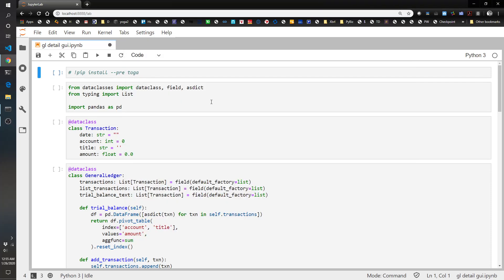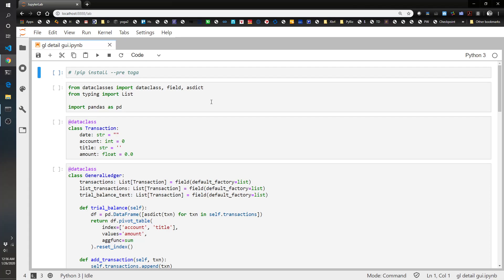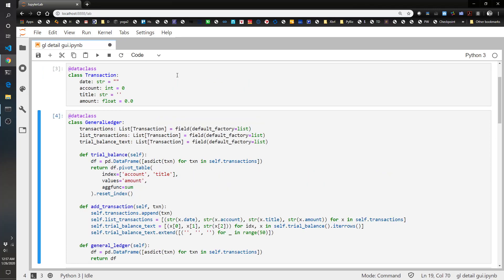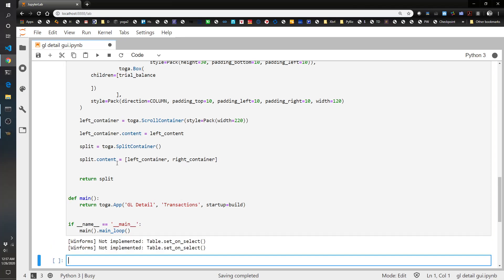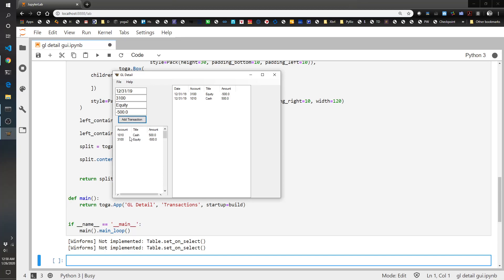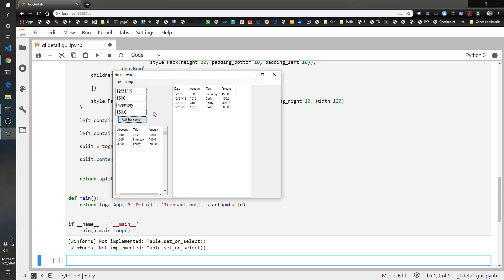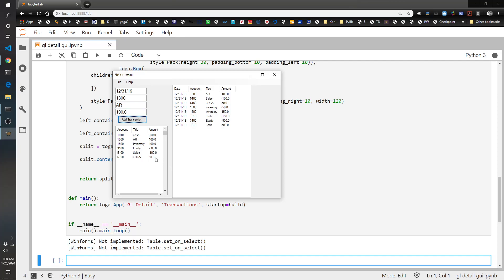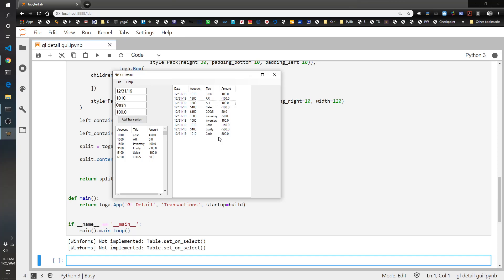[16] Using Python to create a user interface to enter General Ledger transactions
Use a Python GUI to enter transactions and reflect the current balances in a trial balance.